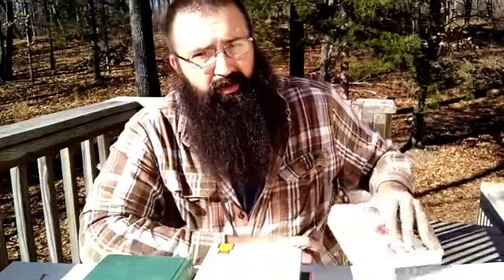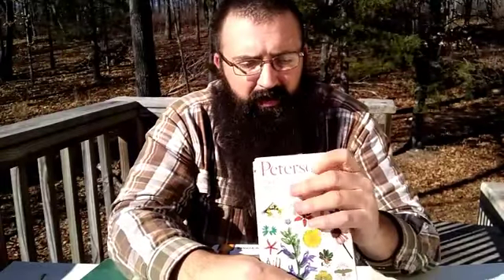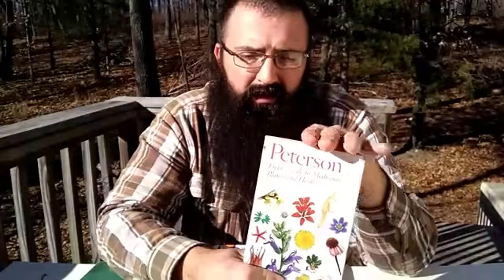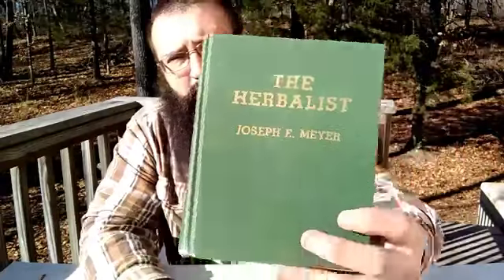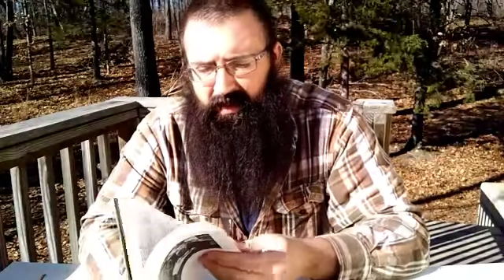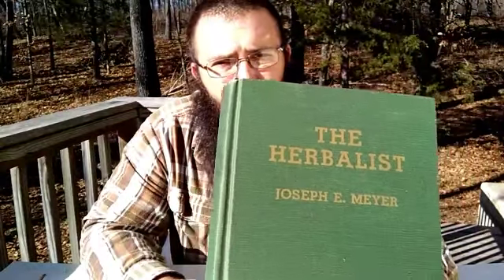Herbal Preparedness pt 1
This is hopefully the first of several videos on herbal medicine and how to become the family herbalist. Natural medicine is really a must if you are into preparedness.